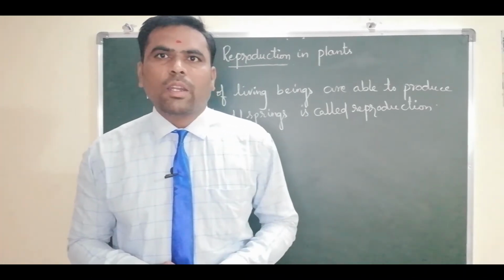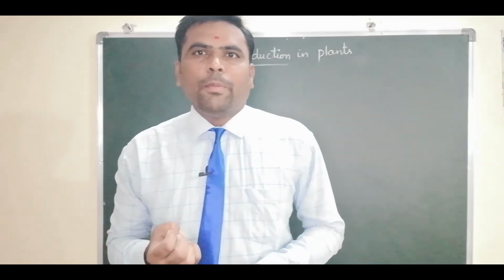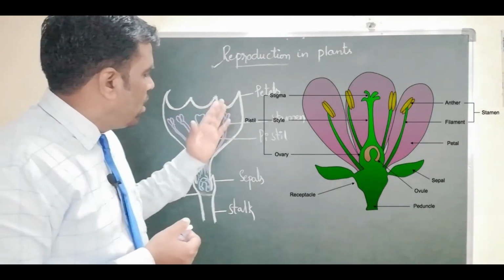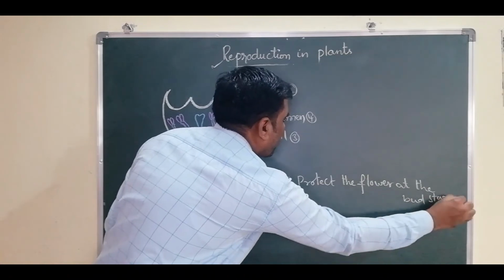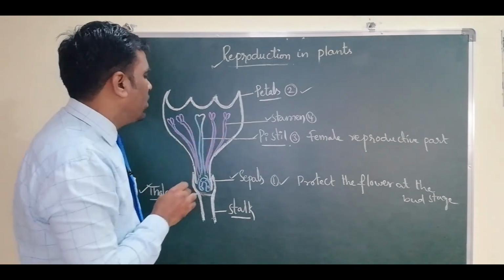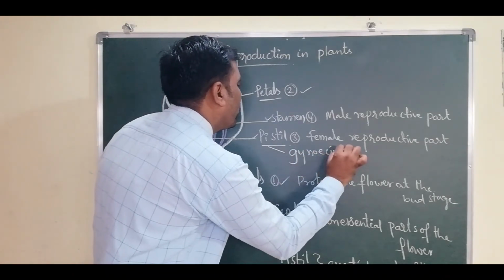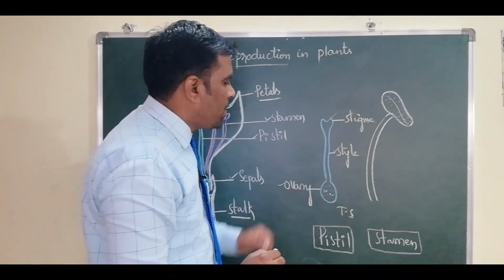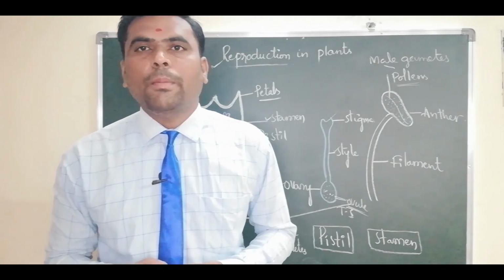Reproduction in plants | 7th class | General Science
Topic : Reproduction in plants for 7th class General Science.
 PART -2 Next
Quizzes will be conducting soon on all subject up to 10+2.

Our Subjects Experts
Telugu
Hindi
English
Mathematics
Mental Ability
General Science
Biology
Physics
Chemistry
Python
Digital Marketing
Powerbi